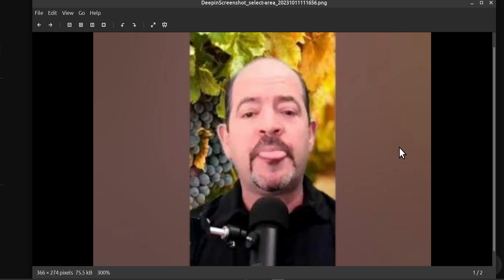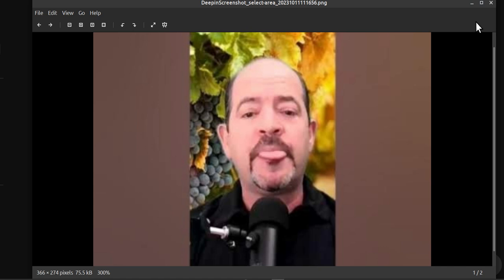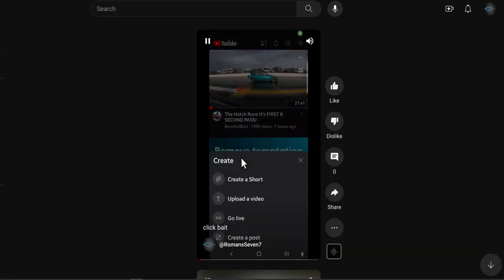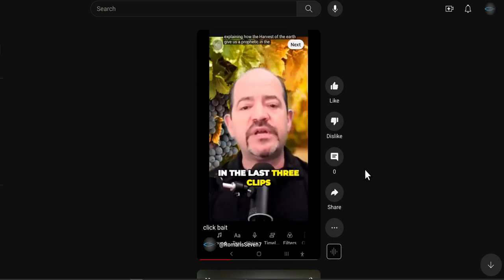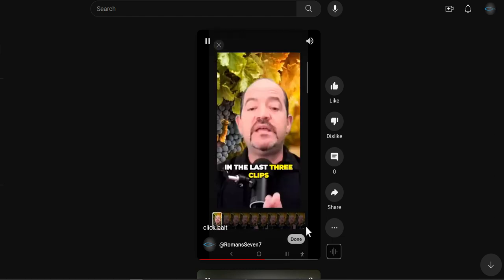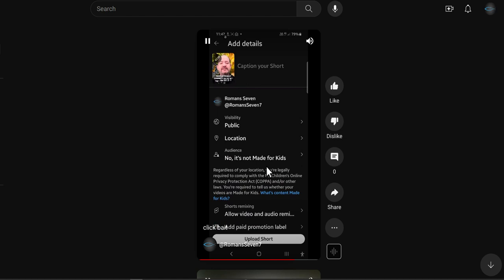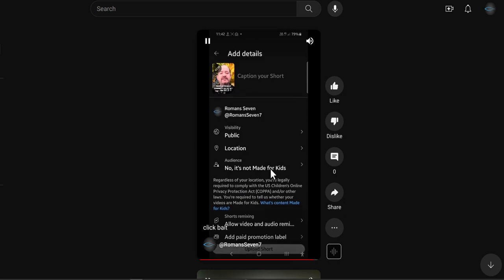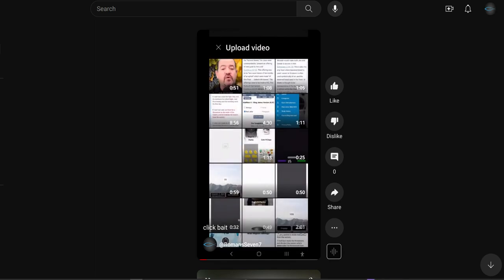how to choose or change a shorts thumbnail